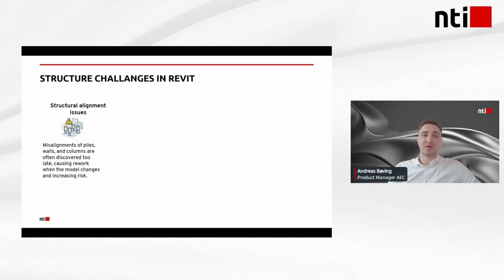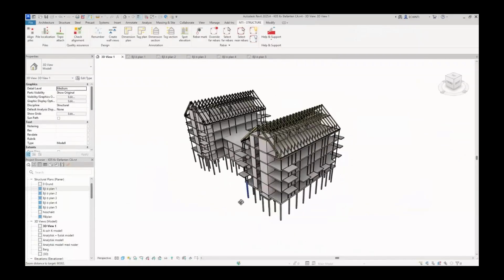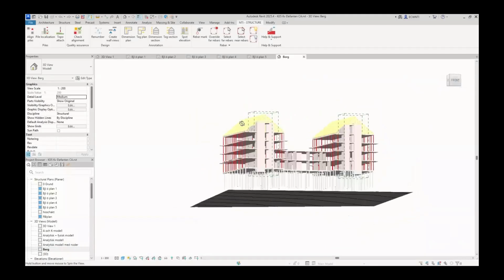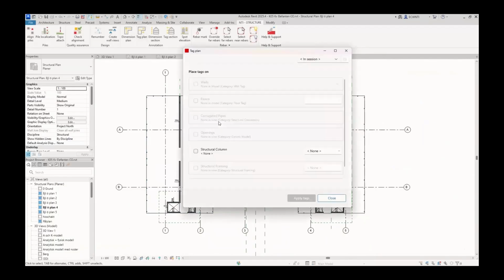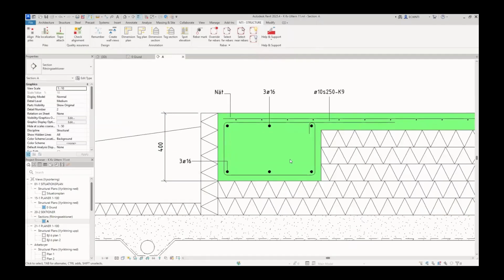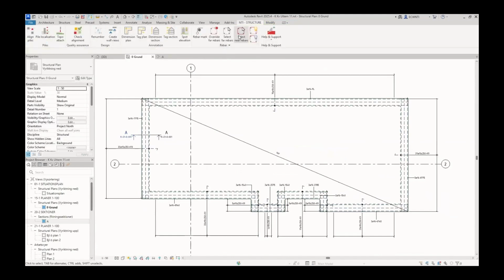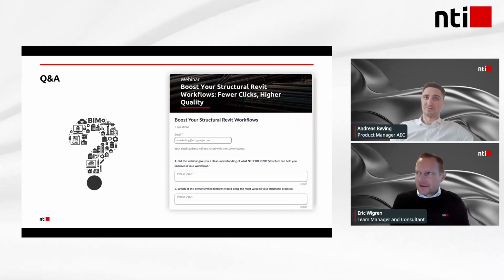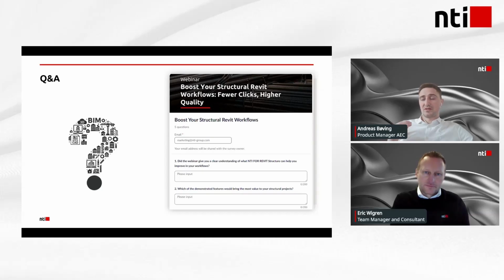(English) Webinar: Effektivisera dina strukturella Revit-arbetsflöden: Färre klick, bättre kvalitet.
Arbetar du med konstruktionsmodellering eller dokumentation i Autodesk Revit? Delta i vårt webinar och upptäck hur vårt nya plugin, NTI FOR REVIT Structure, hjälper dig att arbeta snabbare, minska fel och leverera konsekvent högre kvalitet i dina projekt.

Vi presenterar den uppdaterade NTI FOR REVIT-portföljen och visar hur den nya, disciplinanpassade NTI FOR REVIT Structure skapar tydligare värde och mer fokuserade verktyg för konstruktionsingenjörer. Du får se hur tillägget effektiviserar konstruktionsarbetsflöden genom att automatisera repetitiva moment, förbättra modellkvaliteten samt förenkla armerings- och pålprojektering.

Vi går även igenom de senaste tekniska funktionerna och demonstrerar hur de förbättrar ditt dagliga modelleringsarbete – färre manuella steg, smartare kontroller och dokumentation som är redo för ritningsleverans på en bråkdel av tiden.

Viktiga ämnen vi tar upp:

En introduktion till NTI FOR REVIT Structure och hur tillägget hjälper dig att minimera fel och tidskrävande moment i ditt dagliga arbete i Revit

En översikt av de mest effektiva funktionerna som förenklar dokumentation, kvalitetssäkring och armeringsarbetsflöden samt ökar produktiviteten

Värdefulla insikter i hur verktyget används i praktiken

En Q&A-session där våra experter besvarar dina frågor och ger fördjupad kunskap

Missa inte denna möjlighet att öka din produktivitet i Revit inom konstruktionsmodellering och dokumentation!